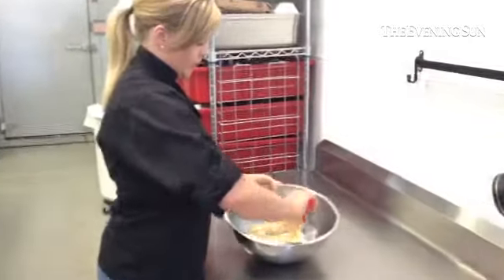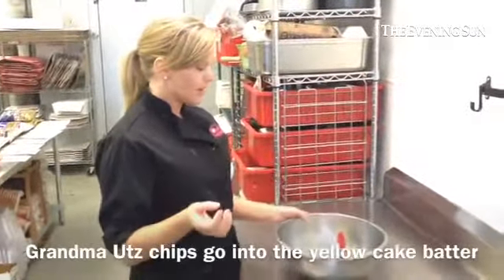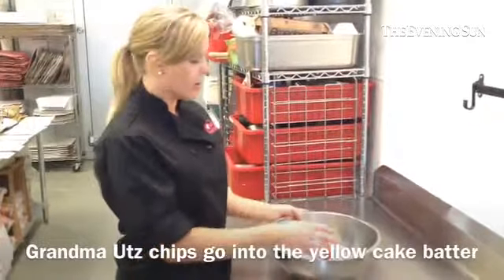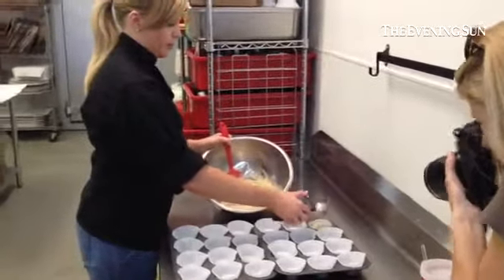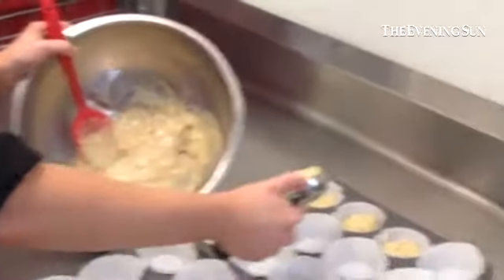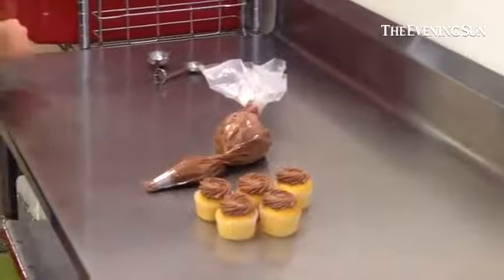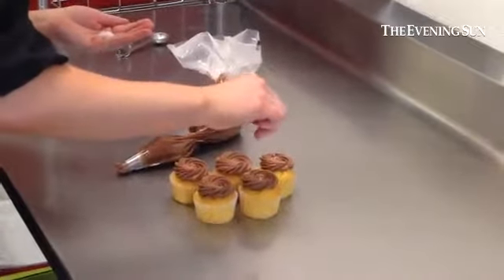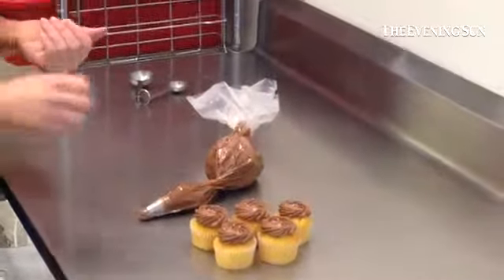The Broken Cookie's Megan McDonald shows how she makes her Grandma Utz cupcakes for @UtzSnacks Facto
The Broken Cookie's Megan McDonald shows how she makes her Grandma Utz cupcakes for @UtzSnacks Factory Outlet Store

By: Adam Michael - In my short time with the Evening Sun, I've covered the Hanover Borough, features and am now calling the sports department my home.